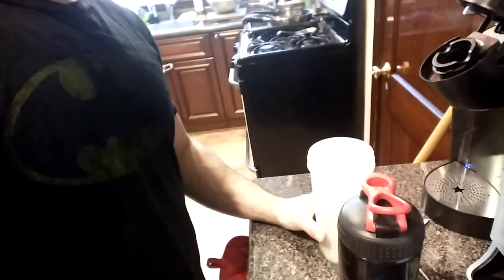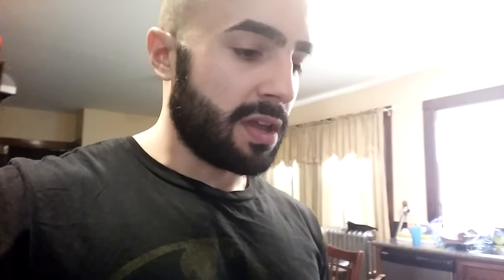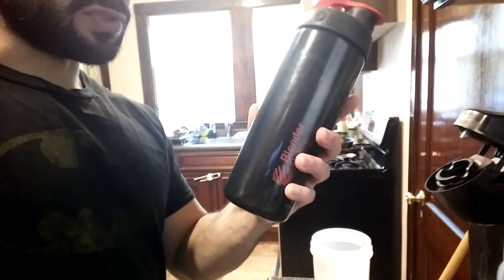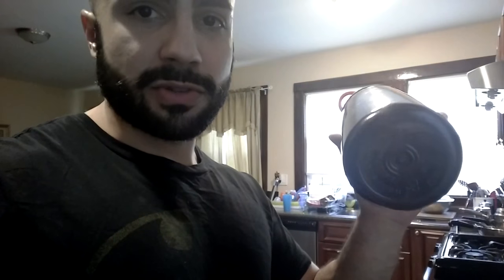I Prefer FF Milk Instead Of Almond With My Shake!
And remember. . .solid gains comes from those who have a solid attitude.